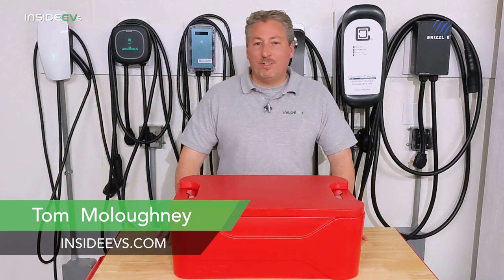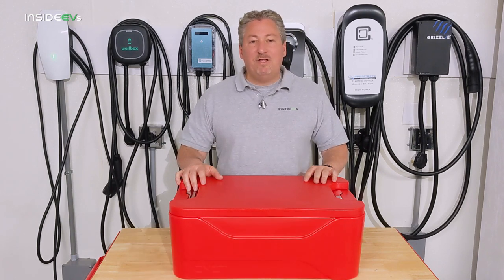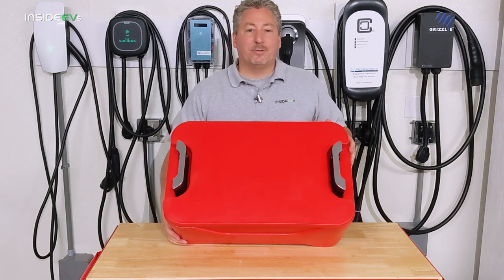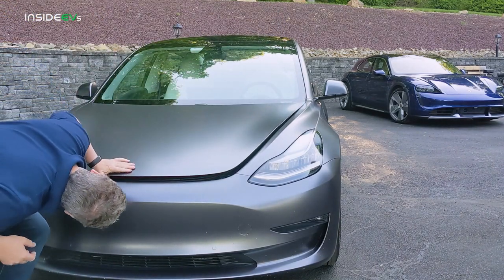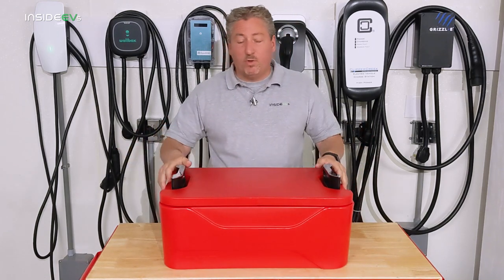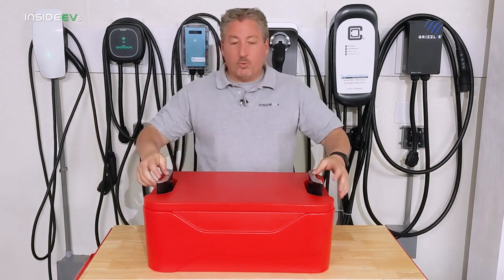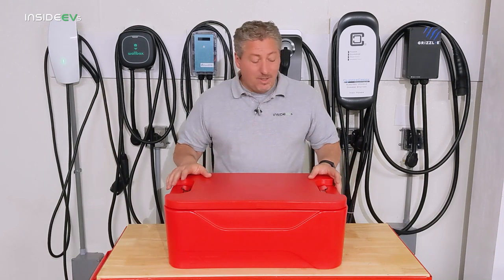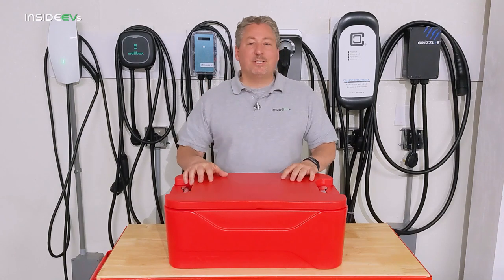CNCT Cooler Review For Tesla Model 3 & Y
Tom checks out the CNCT Tesla Model 3 Trunk hard cooler.

The cooler fits snugly in the trunk of a Tesla Model 3 or Model Y and will also fit in the trunk of a Model Y, but not the frunk of a Model 3.